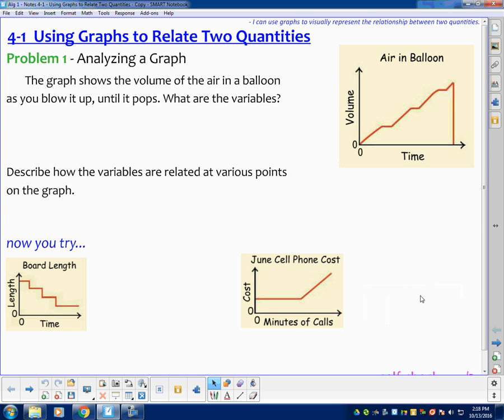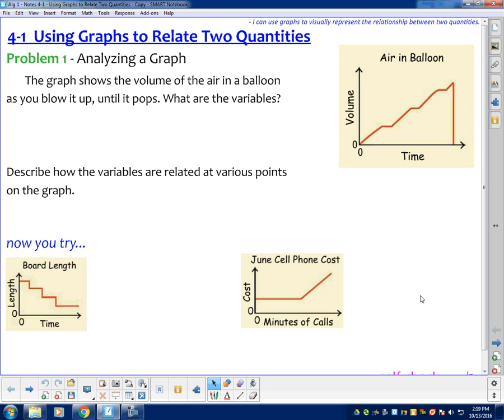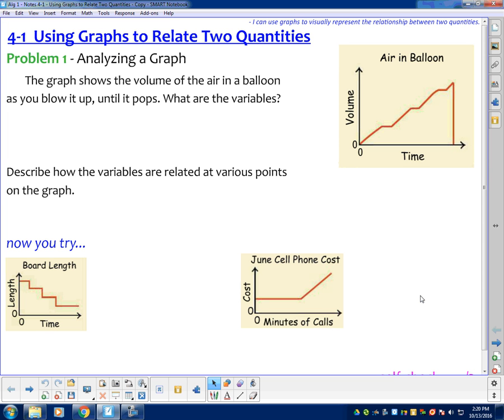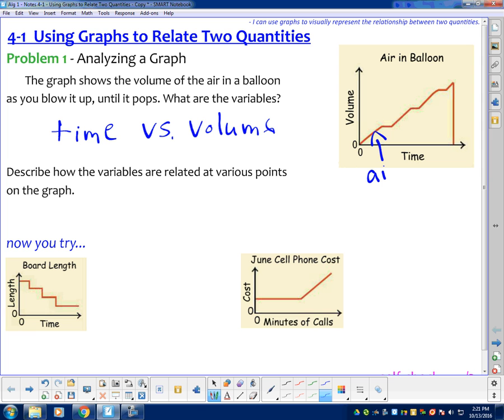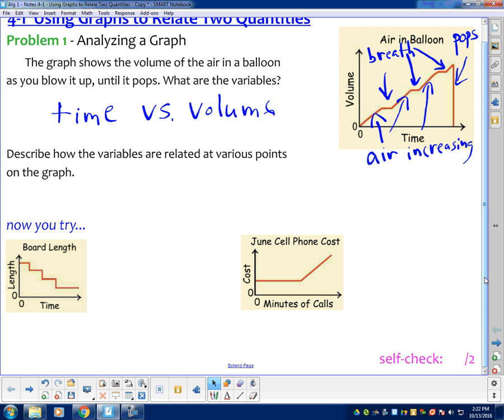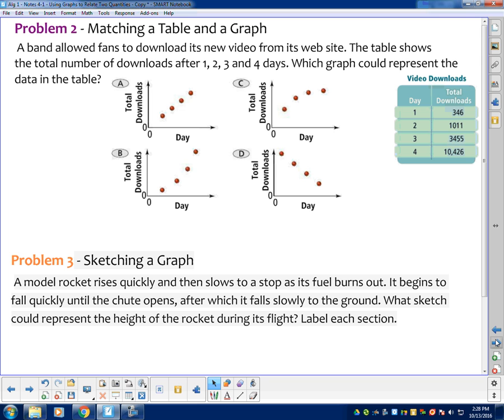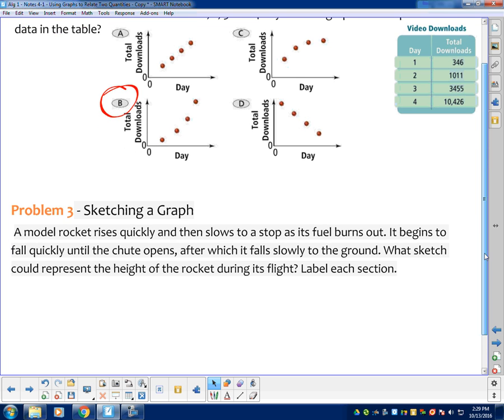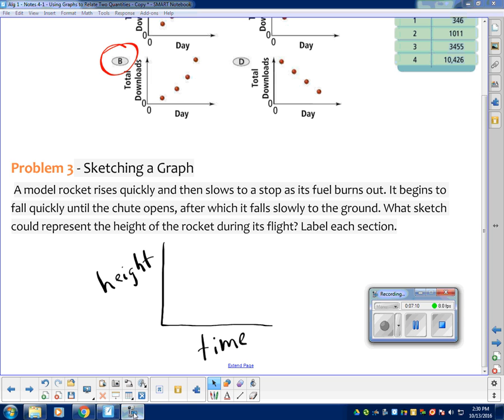4 1 Relating Graphs